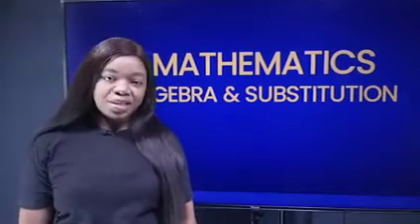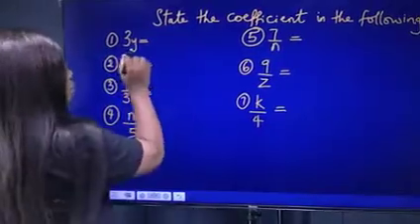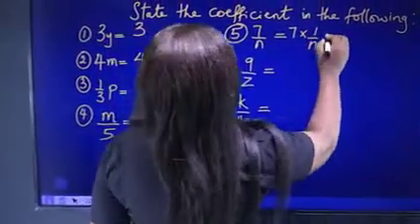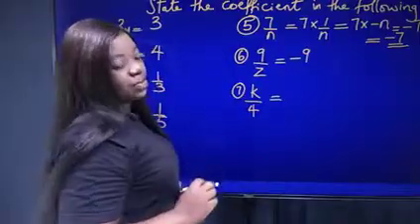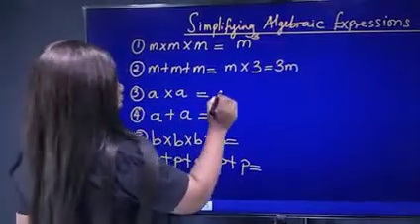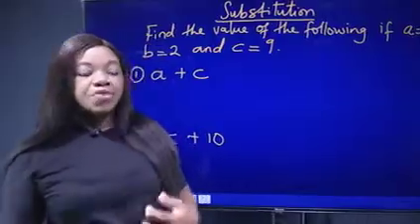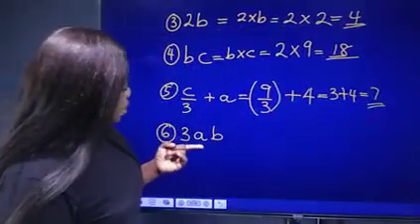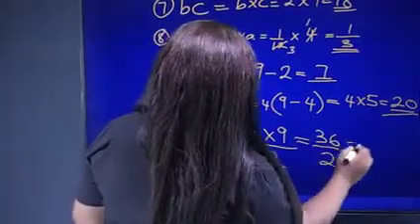How to Simplify Agebra & Substitution-maths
Watch and learn. To learn more enroll for our weekly classes today.